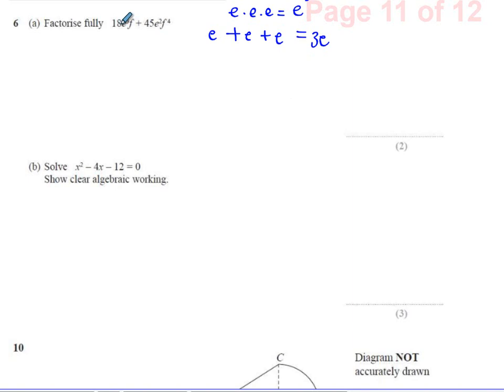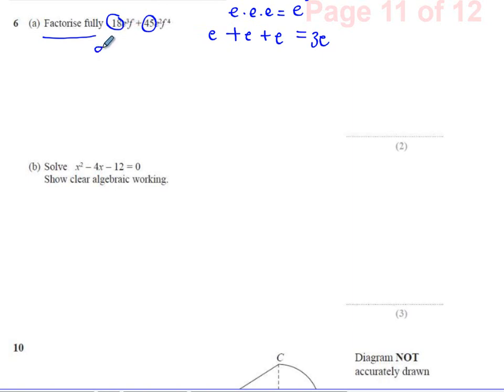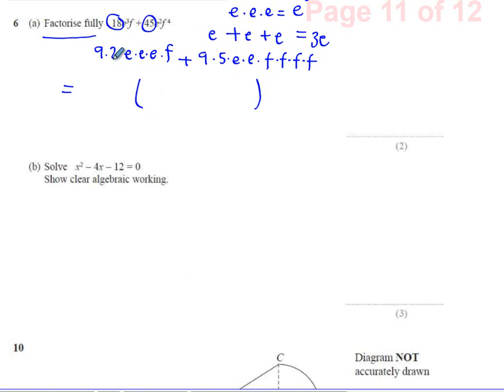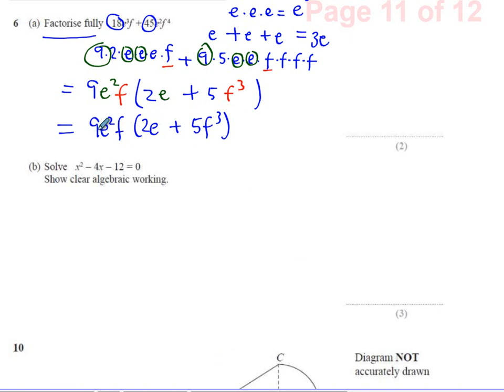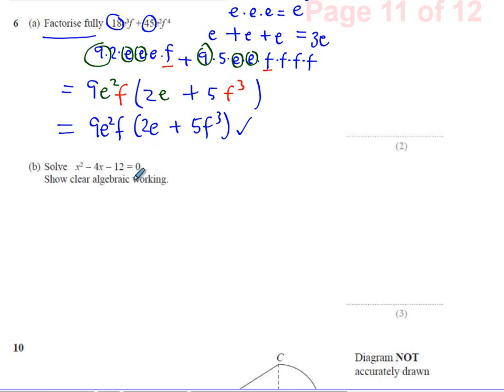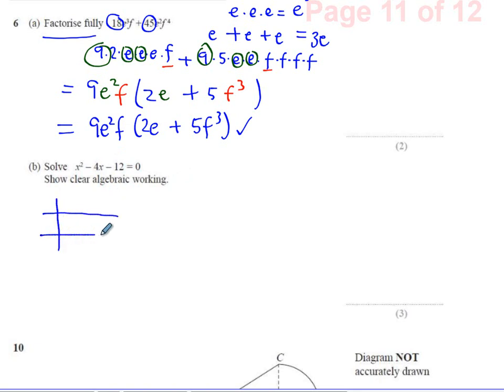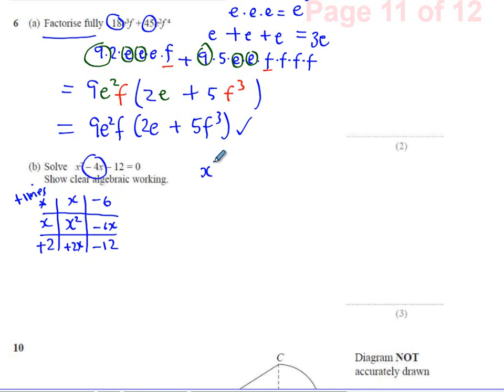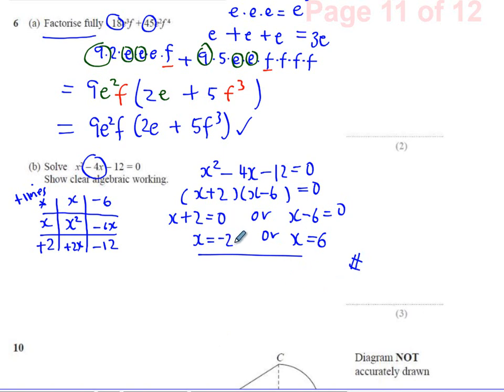Revision Page 11 a